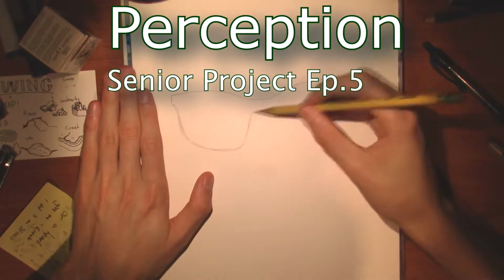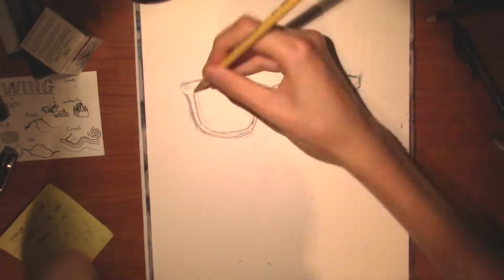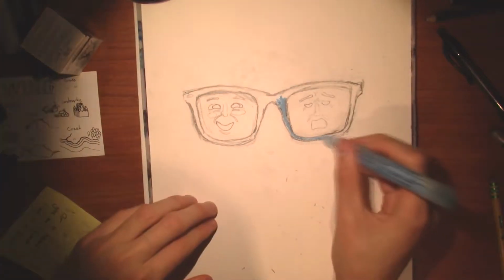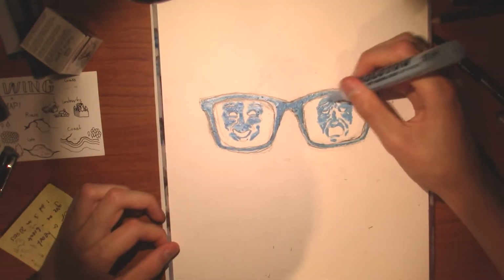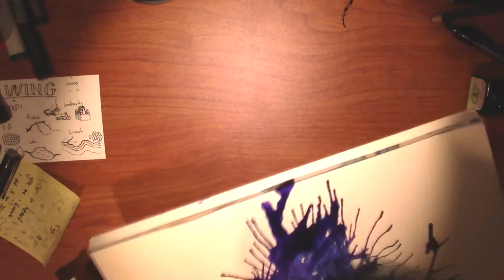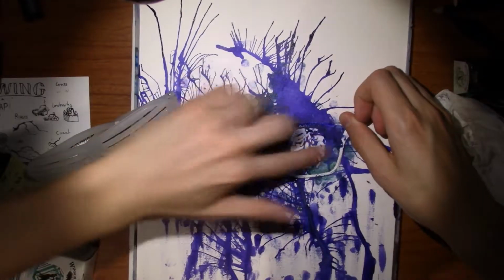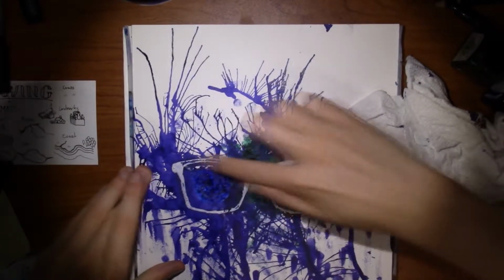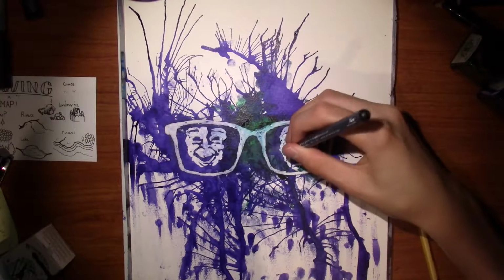Perception: SP5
Back at it again with another senior project video! Hope you enjoy!